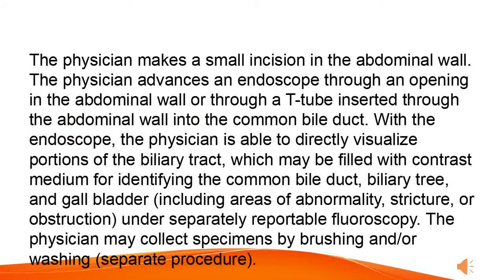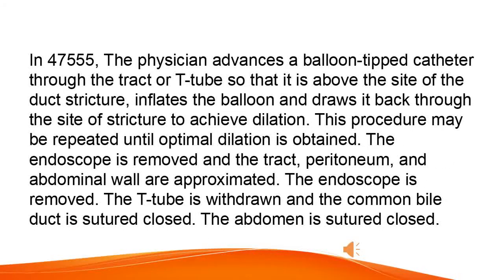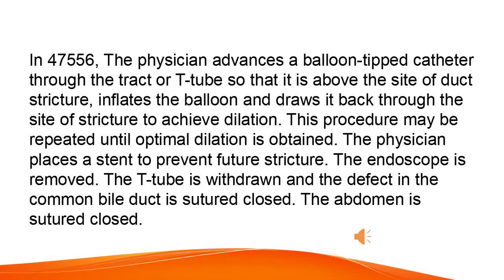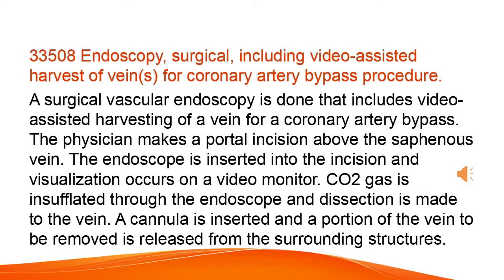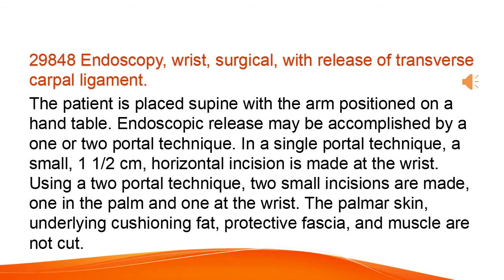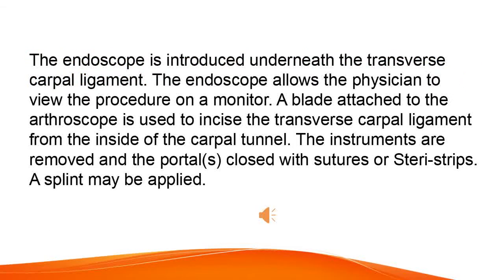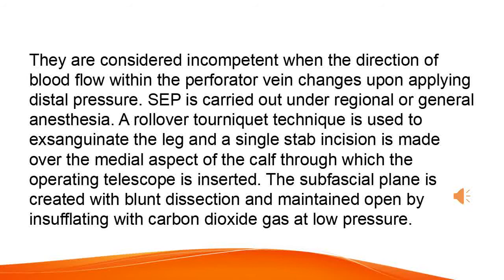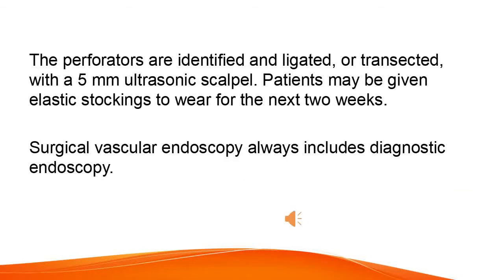Biliary Endoscopy CPT code - simplify medical coding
ICD-10-CM
ICD-10-PCS

medical coder
medical coder course
medical coders
medical coding

cpc exam
icd coding
IP-DRG training
icd guidelines,
cpt,